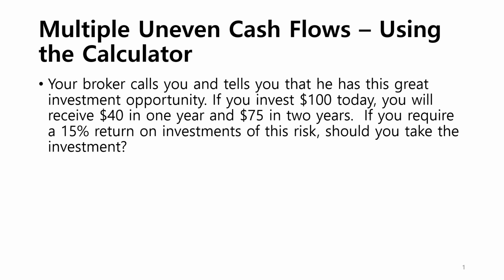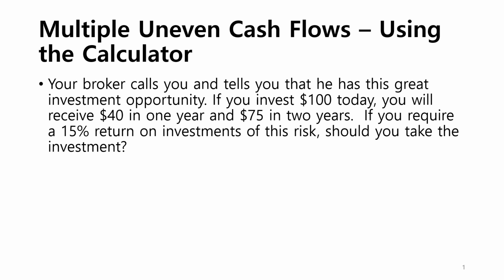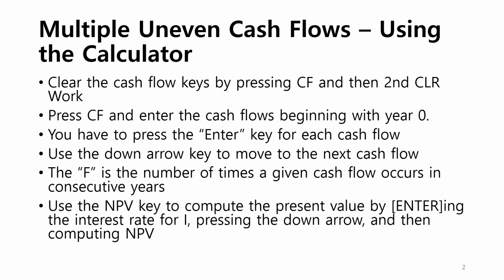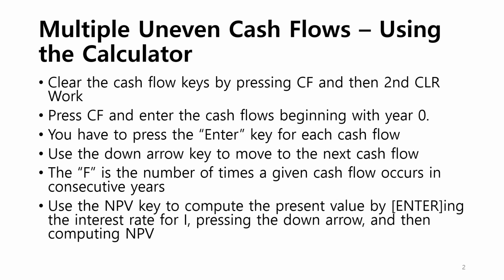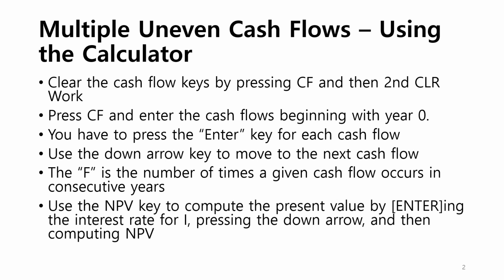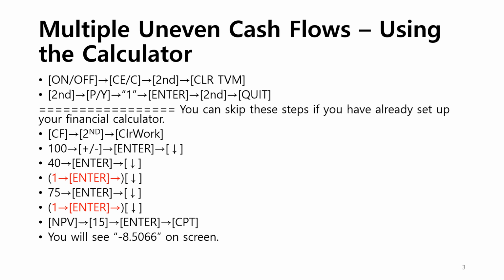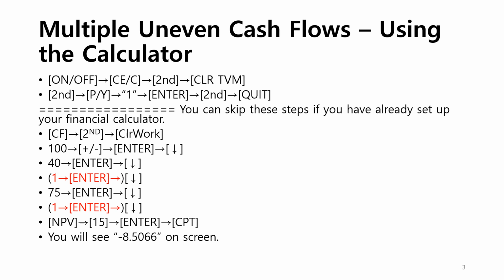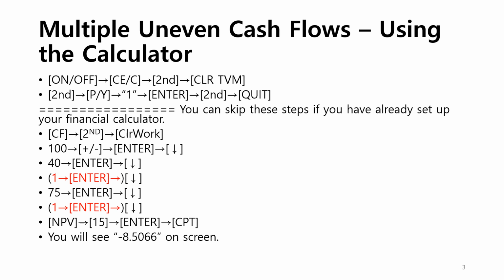Multiple Uneven Cash Flows – Using the Calculator pt4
2023년 2학기 재무관리 보충수업 비디오화일입니다.